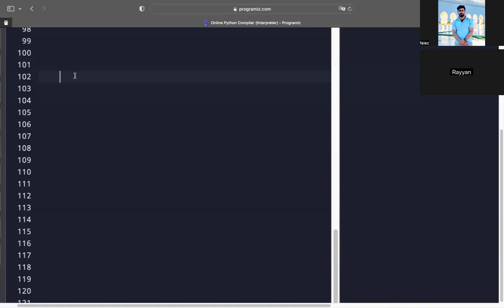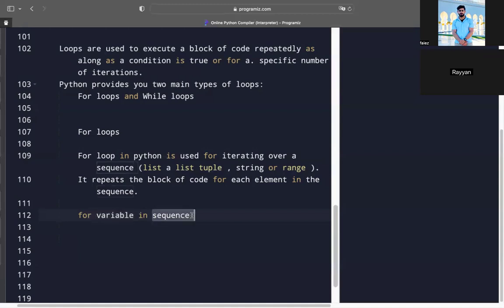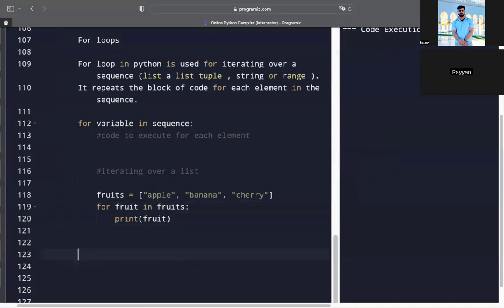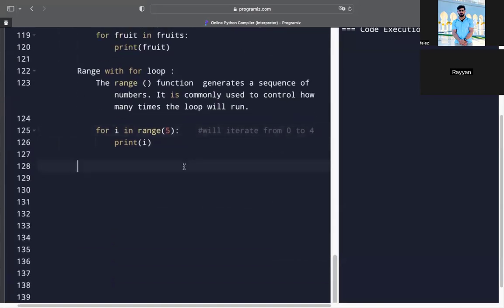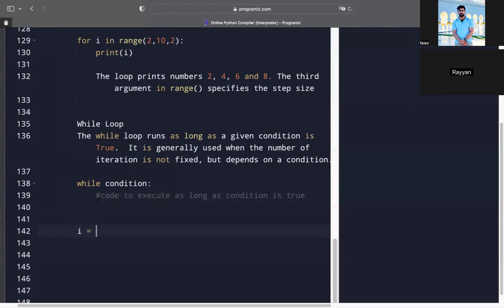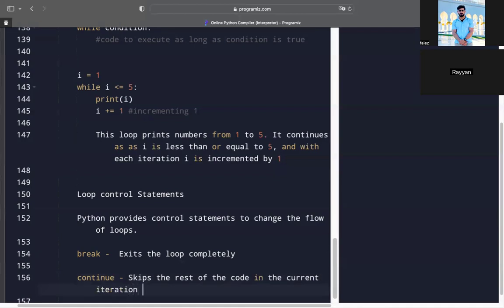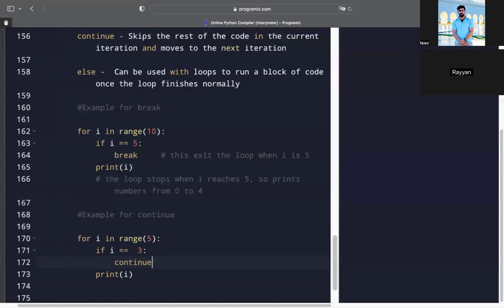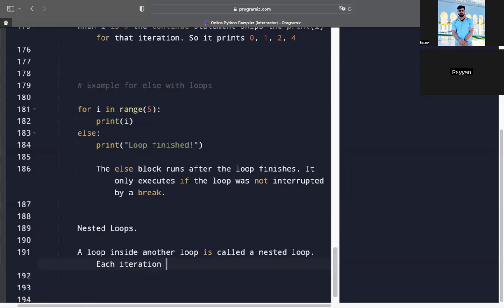Loops from starting to end/ Learn loops from basics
Learns loops from basics to advance with expert x teachers.